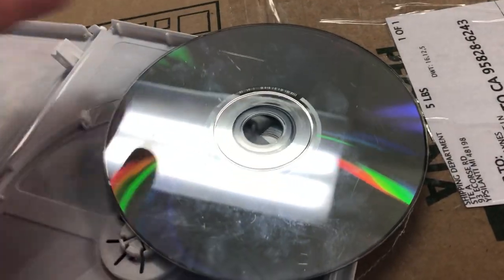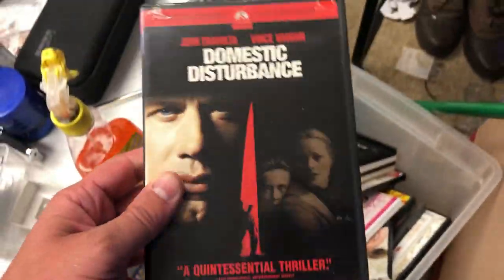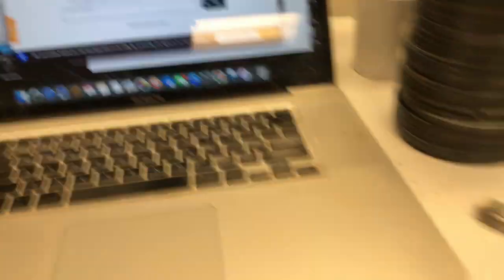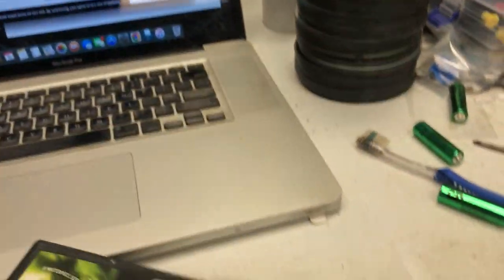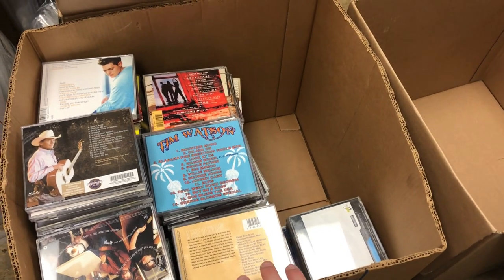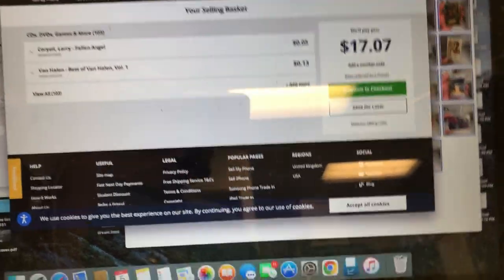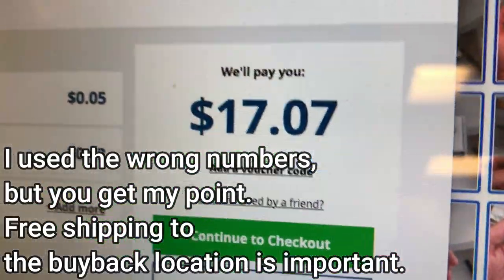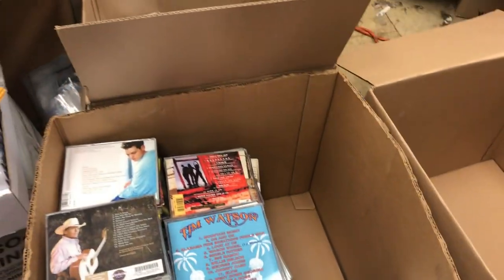Decluttr Review and 10 Alternatives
I had two huge boxes of CDs and DVDs that weren't worth selling individually on eBay and Amazon but I didn't want to throw away, so I checked out Decluttr to see how much money they would give me for my used media.